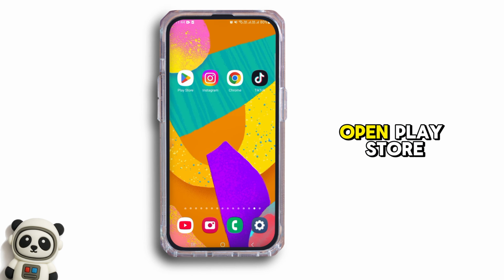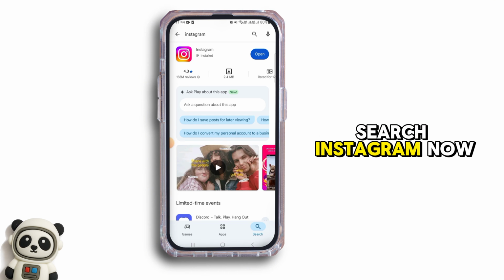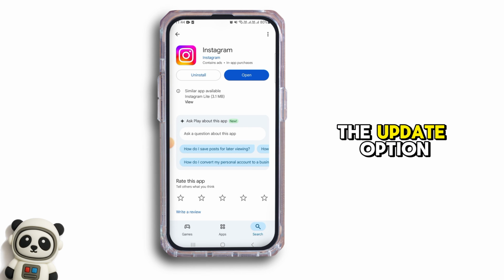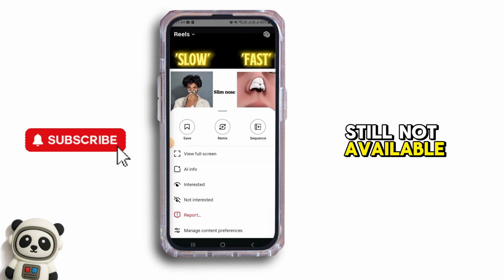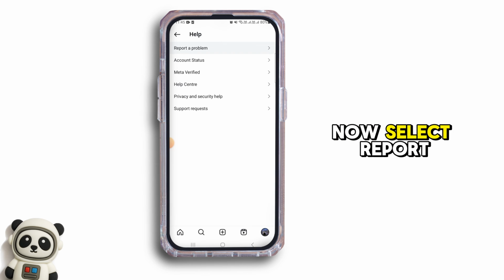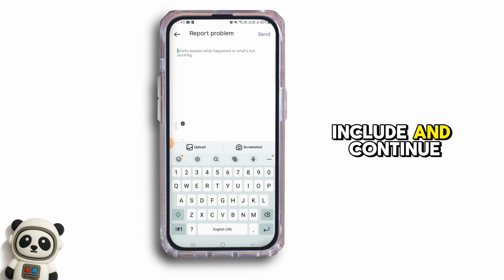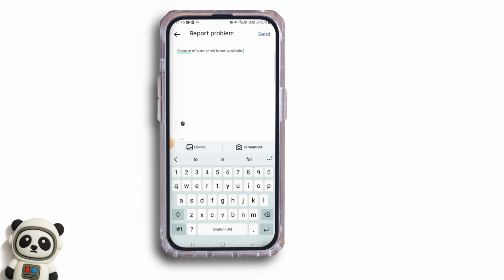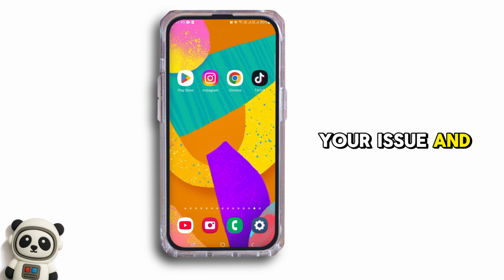Fix Instagram Reels Auto Scroll Option Not Showing on Android and iPhone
Instagram Reels auto scroll option missing on your Android or iPhone in 2025? This video is your step-by-step guide to restore or enable the auto-play / auto-scroll feature—covering feature-rollout regions, account type quirks, cache & data resets, update checks, reinstall vs. downgrade tests, experimental Labs toggles, and network / battery optimization exclusions so Reels keep flowing hands‑free.

Timestamps
0:00 Introduction
0:10 How To Fix Instagram Reels Auto Scroll Option Not Showing